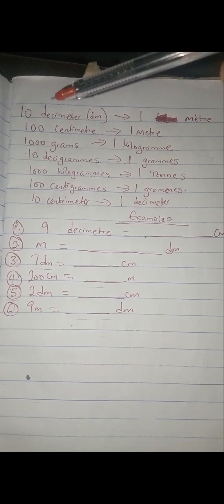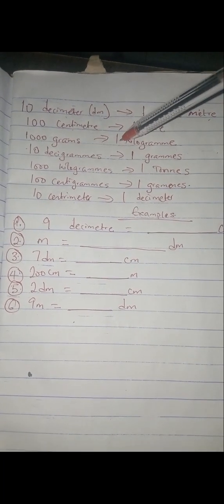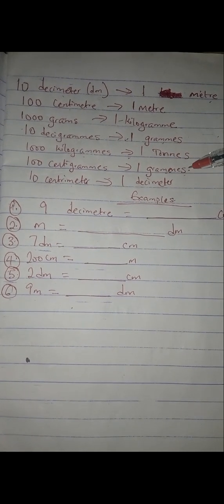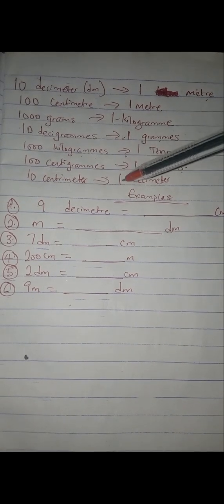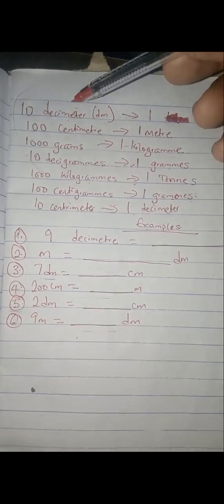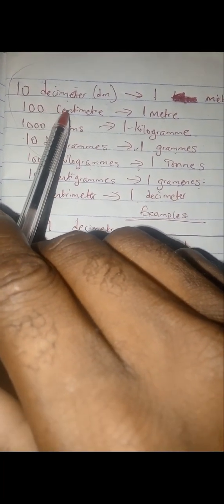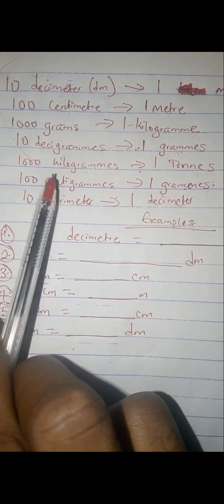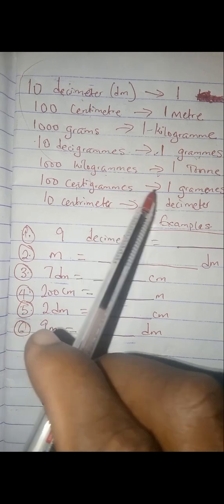Coversion of measurement units. Part 1.